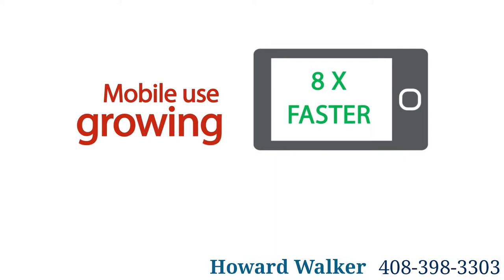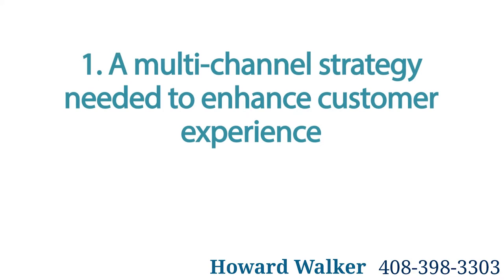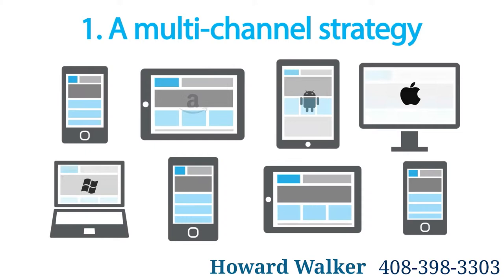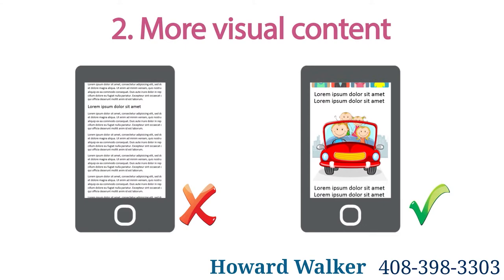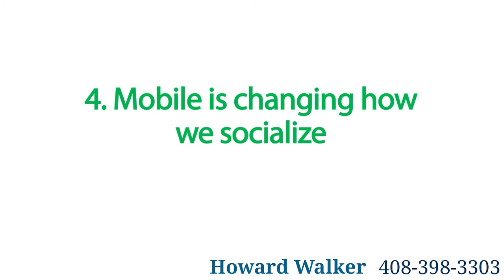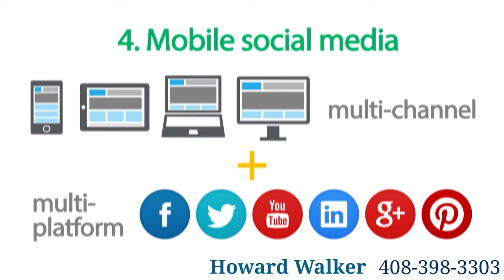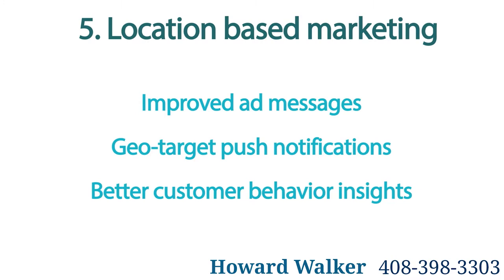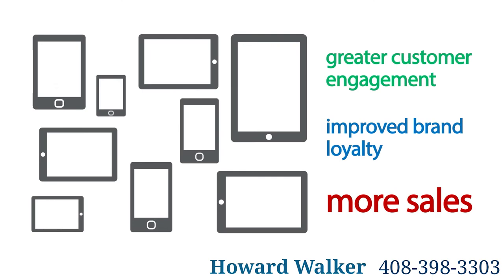5 Key Mobile Trends To Watch and Master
This video discusses 5 Key Mobile Trends to Watch and Master as part of an overall digital marketing plan. The mobile web continues to grow at a rapid pace. Smart phones are getting better and Internet connectivity and bandwidth is continually improving resulting in the immense growth of the mobile web. What does this mean for your business? We will highlight 5 mobile trends businesses should take advantage of to get ahead of your competition.

1. A multi channel strategy is needed to enhance customer experience.
Rather than just focusing on just mobile marketing, focus on achieving a consistent branding experience across all channels. Create a seamless customer experience by adopting Responsive web design together with an integrated digital marketing plan.

2. Mobile is fueling the trend to more visual content.
Mobile web use is helping to drive the trend to more visual esthetic content. So you need to be creative with images and graphics. Incorporate short descriptions and then let your pictures or images do the talking.

3. Mobile video is popularity is huge.
More and more people are engaging in video via mobile social media. So you be ready to join in or you will miss out. Make sure all your videos are mobile friendly, with reasonable quality and most importantly engage your target audience.

4. Mobile is changing how we socialize.
Cleverly adapted social media makes staying in touch and staying updated a breeze from any mobile device, meaning it is now more important than ever to incorporate a social media marketing plan as part of your multi channel multi platform online strategy.

5. Location based technologies are everywhere.
Added by increasingly sophisticated technology, location based marketing can leverage not only the who, but the where for mobile users. This unlocks new and exciting opportunities for paid search, for creative app features and advanced consumer data.

In conclusion the mobile revolution continues to advance bringing with it innovative way to achieve greater customer engagement, improve brand loyalty and ultimately more sales. If you would like help integrating a comprehensive mobile strategy to your online marketing plan get in touch by calling me at 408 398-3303 or email .